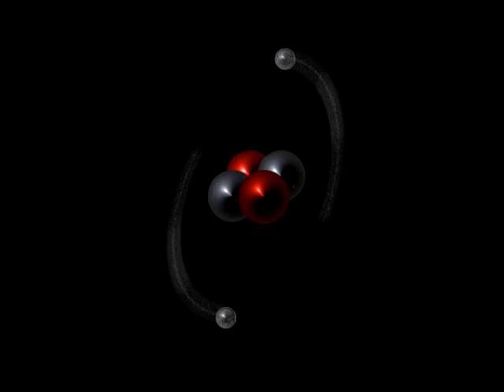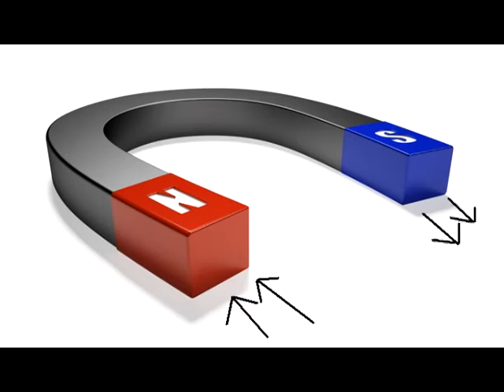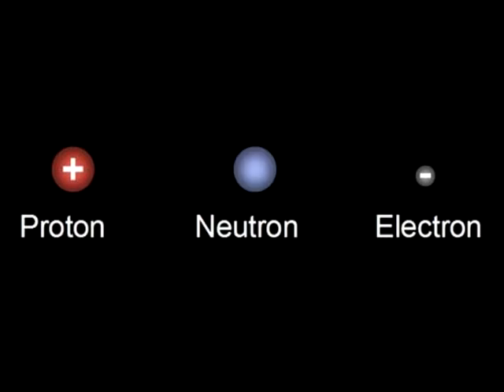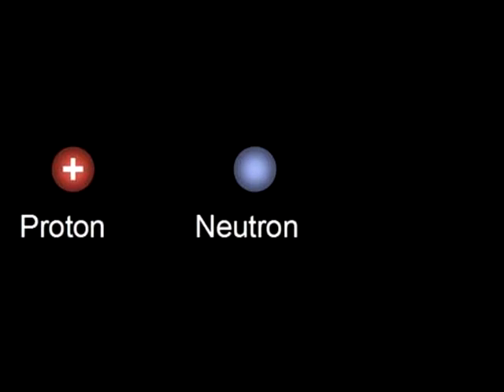A Cup of Coffee With Daniel Chick: Atoms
Daniel Chick shows us his obsession with atoms in his non-existent show.